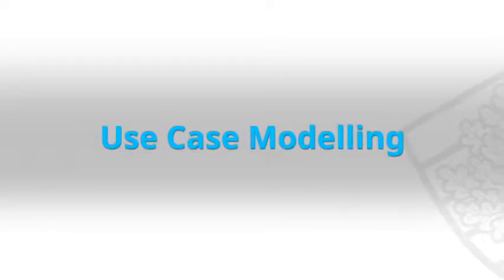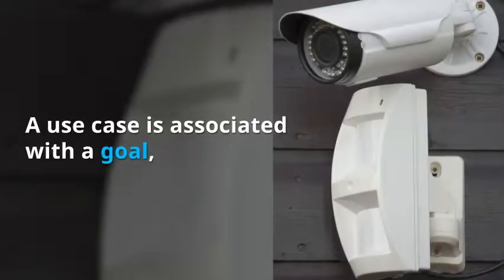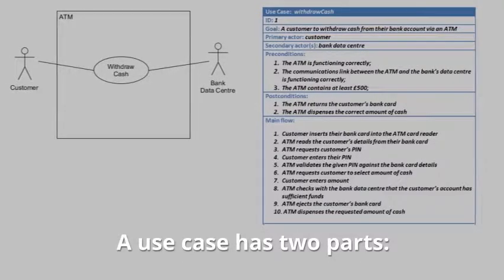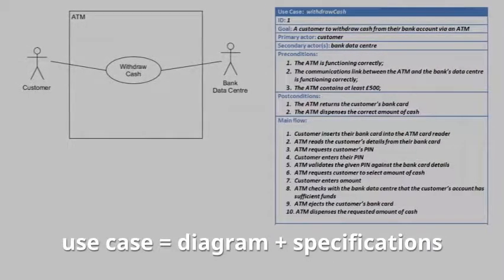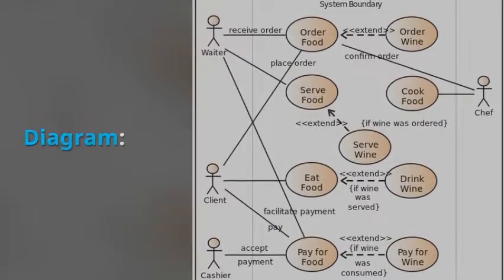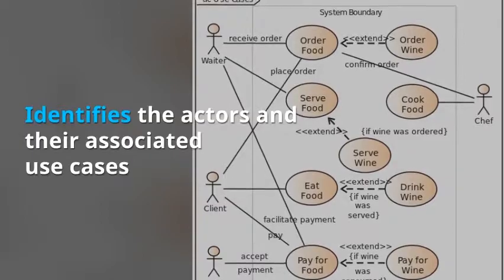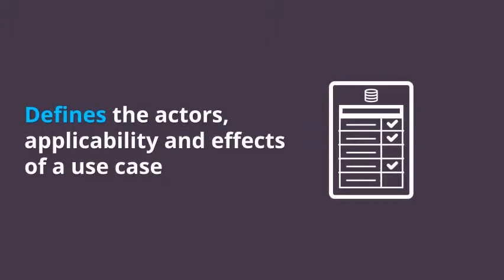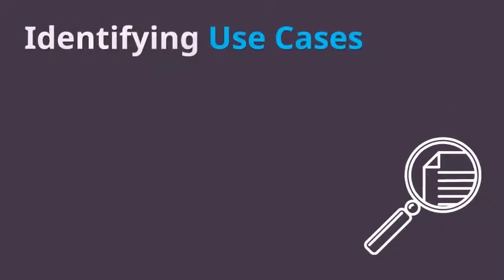Use Case Modelling